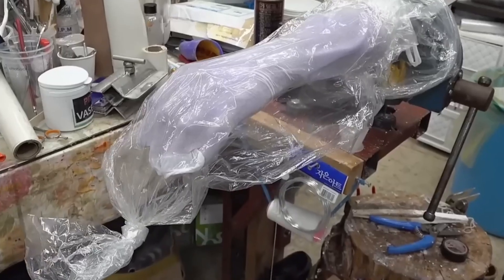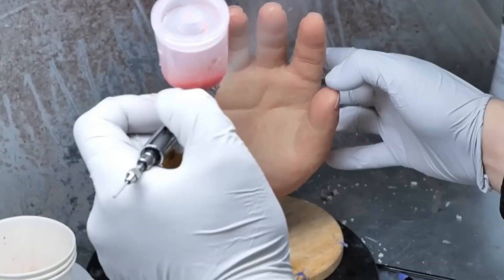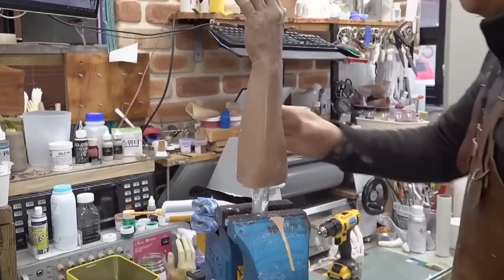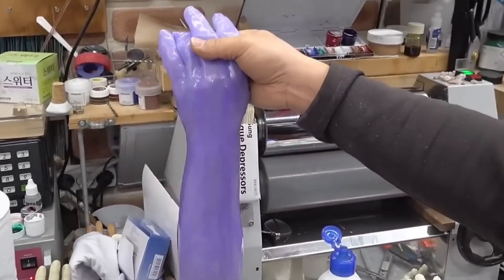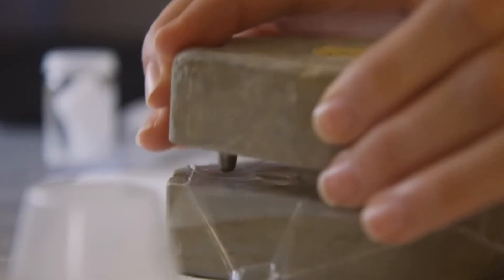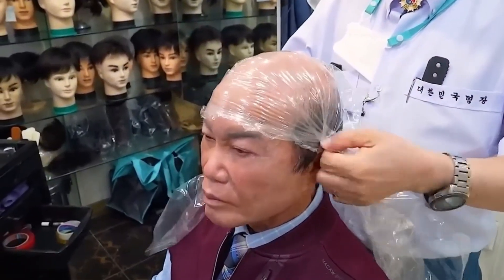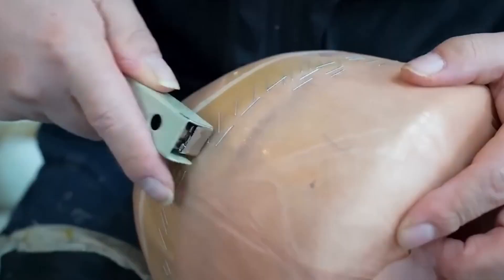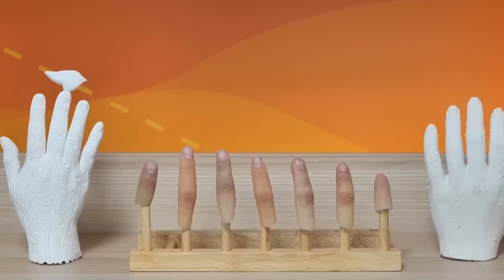Korean Factory Creating Ultra-Realistic Human Bodies AMAZED the World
Have you ever wondered what the future of human-like robotics looks like? 🤖✨ This Korean factory creating ultra-realistic human bodies has left the world absolutely AMAZED! These cutting-edge humanoid designs are so lifelike that it’s hard to believe they’re not real people. 😱 From ultra-realistic skin textures to advanced robotics technology, Korea is leading the way in revolutionizing the field of artificial intelligence and robotics. 🌟

In this video, we dive into the secrets behind this groundbreaking innovation that’s sparking global conversations. 🌐 Discover how this Korean factory creating ultra-realistic human bodies is set to redefine industries like entertainment, healthcare, and beyond. Whether you're fascinated by futuristic technology or curious about how far robotics can go, this video is a must-watch!

Don’t miss out—explore how this jaw-dropping innovation is reshaping the world as we know it.